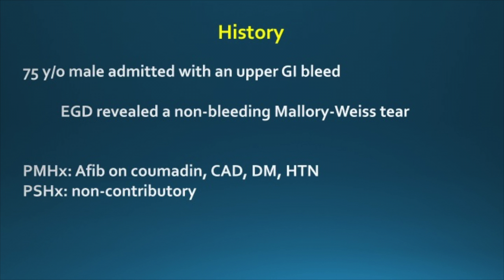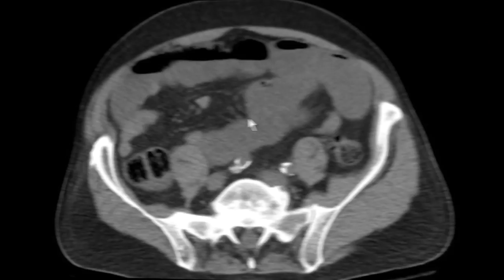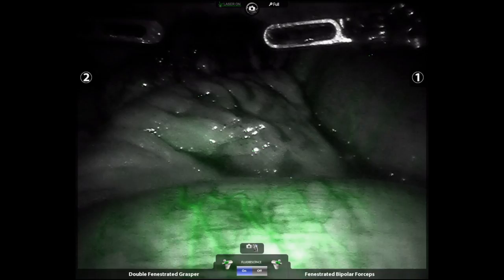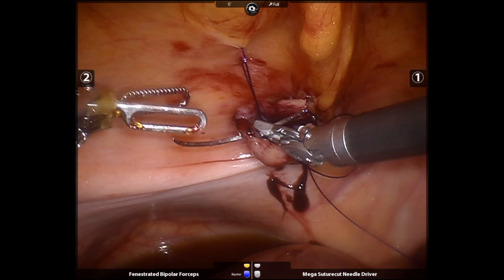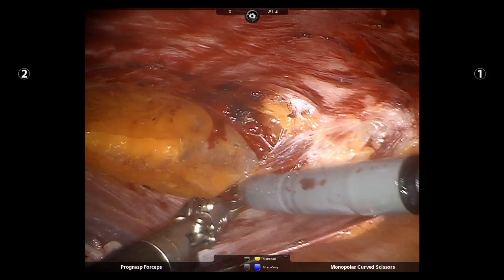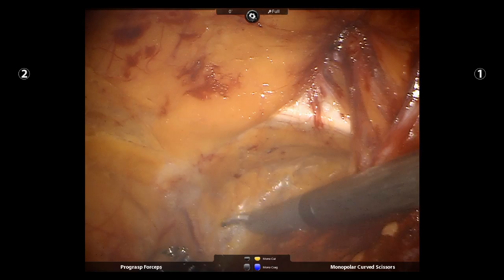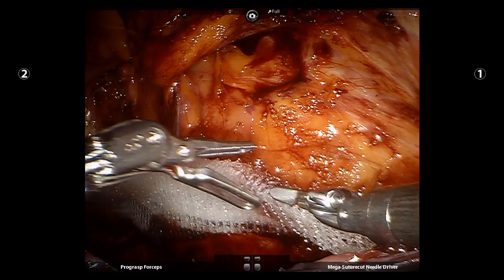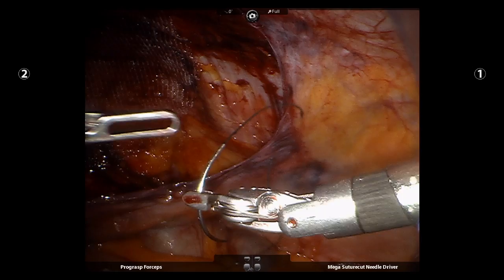Staged repair of a strangulated femoral hernia